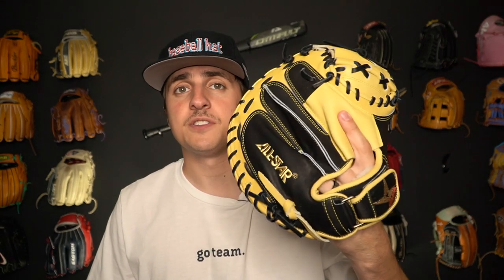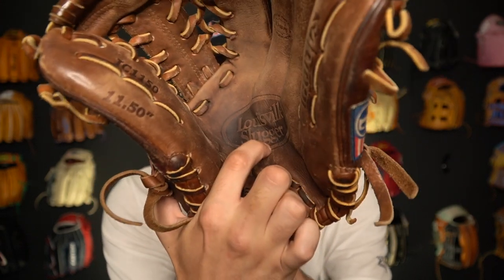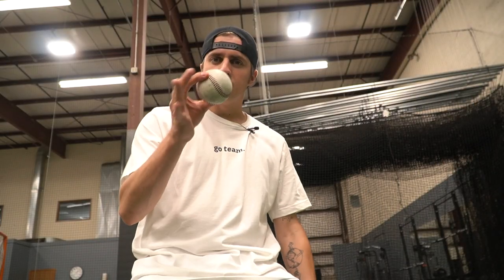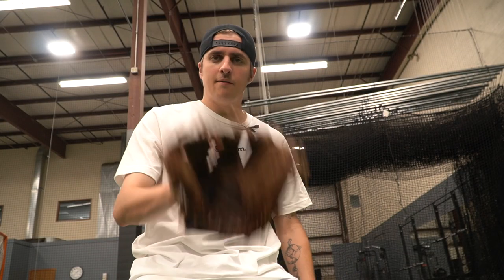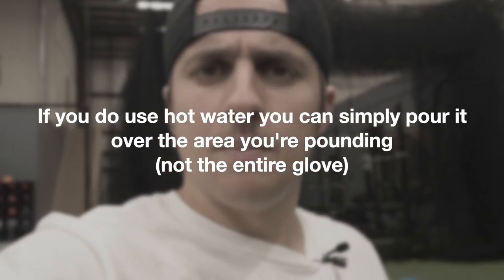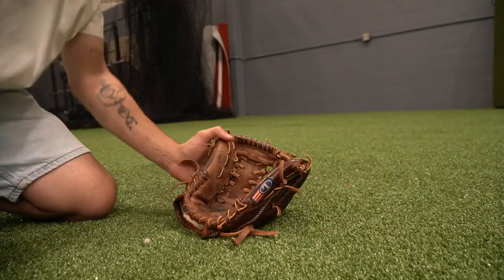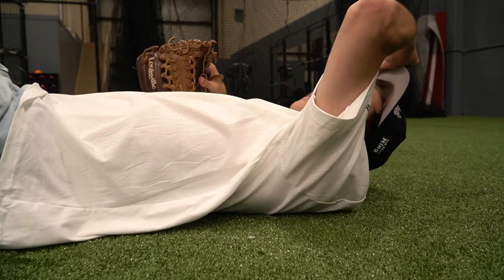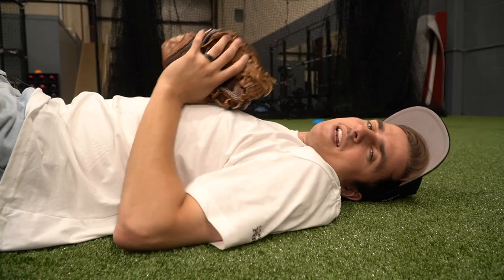How to Get Bubbles Out of a Baseball Glove